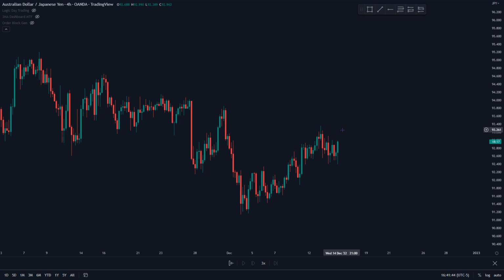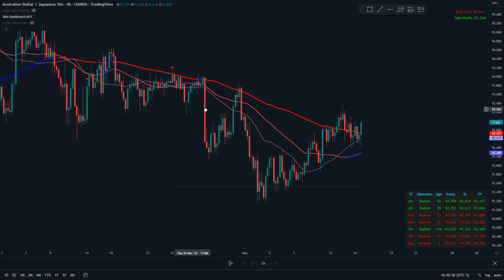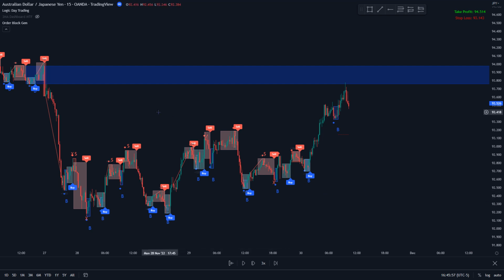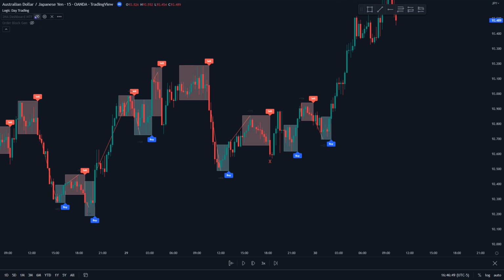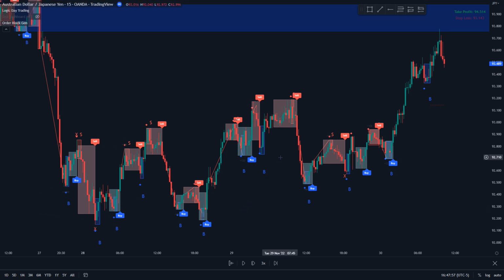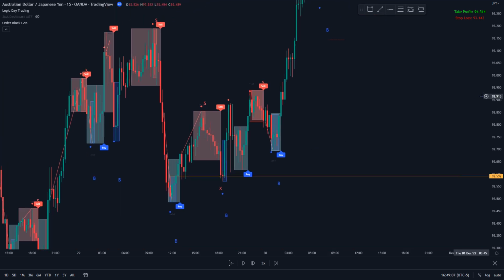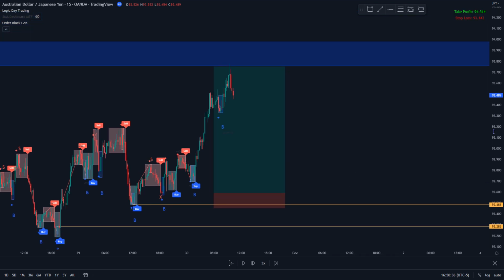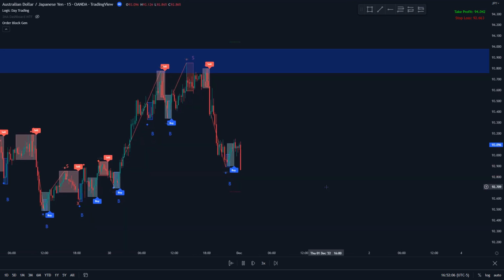From Directional Bias to High-Probability Zones: 3MA Dashboard, Order Block Gen, Logic Day Trading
From Directional Bias to High-Probability Zones: These 3 Indicators Help You Trade Easier - 3MA Dashboard, Order Block Gen, Logic Day Trading

You can find more than 20 indicators that Indicator Vault offers on the TradingView platform. Each product can provide support for different aspects of trading. Owning more than just 1 indicator allows you to have more options for finding new trading opportunities.

This video will show you how to use three of our TradingView indicators to find trade setups: 3MA Dashboard, Order Block Gen, and Logic Day Trading.
- You can determine directional bias by using the 3MA Dashboard on the higher timeframe (4-hour).
- Combining the Order Block Gen and Logic Day Trading to locate high-probability zones in the lower timeframe (15-minute).

Implement these indicators separately with their specialized features or use them in conjunction to find more high-probability trades, there are so many options that you can adopt.